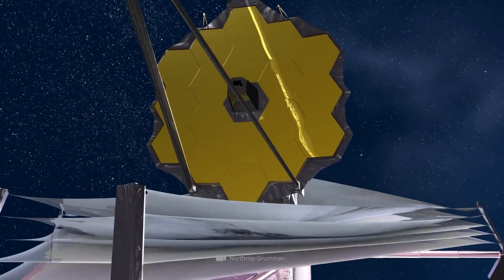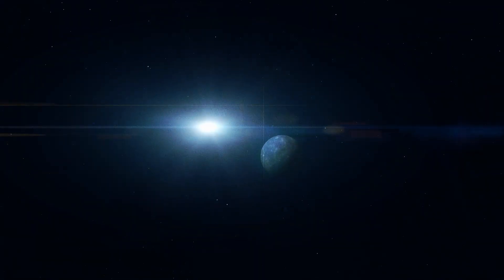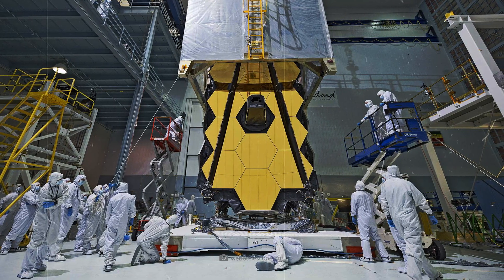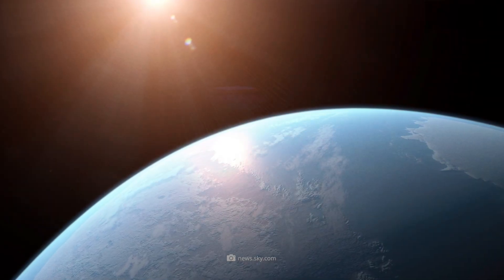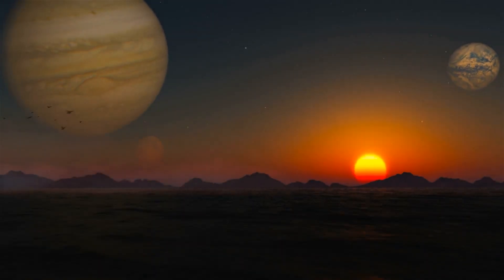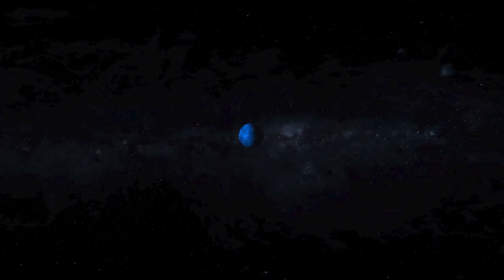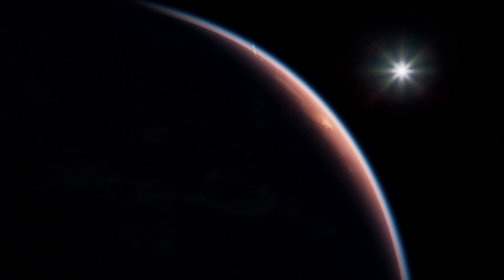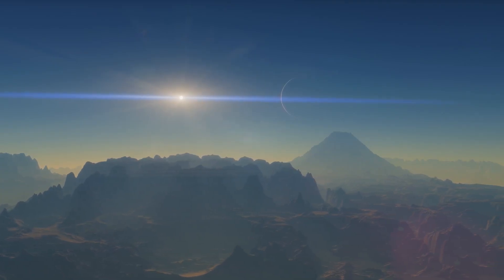NASA Telescope Discovers Planets That Are Even Better Suited for Life than Earth!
The NASA telescope has struck again, discovering another planet that is even better suited for life than our Earth! It's incredible how many super worlds the new James Webb Space Telescope has already detected. Thanks to highly accurate spectrometer analyses, we are now approaching the moment when NASA will finally announce that a planet has been found that exactly resembles Earth and even supports life!